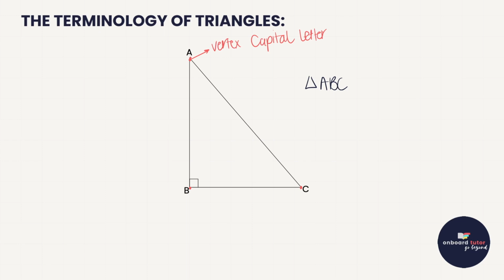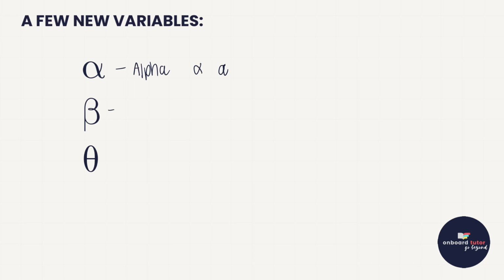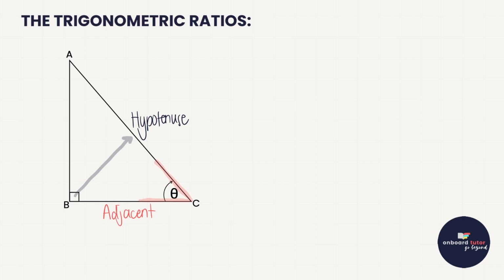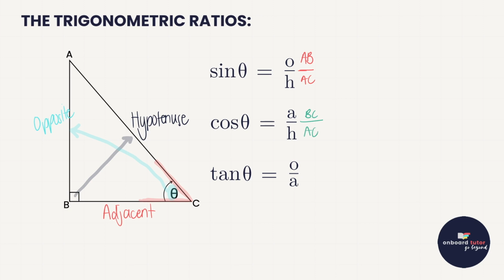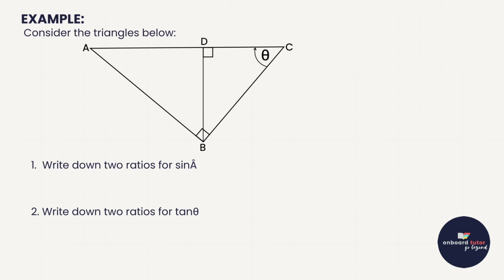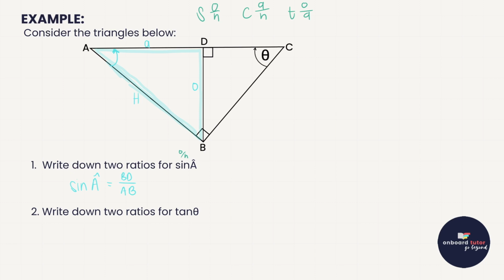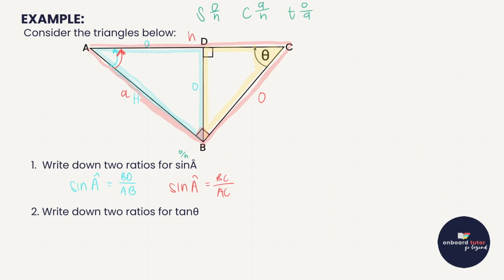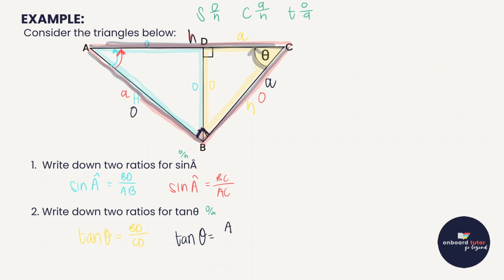Grade 10: Introduction to Trigonometry